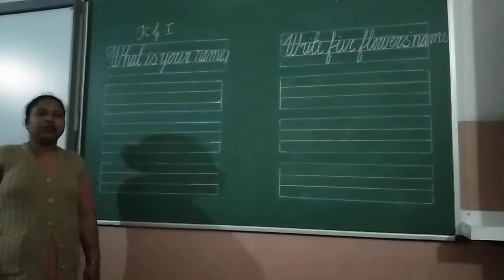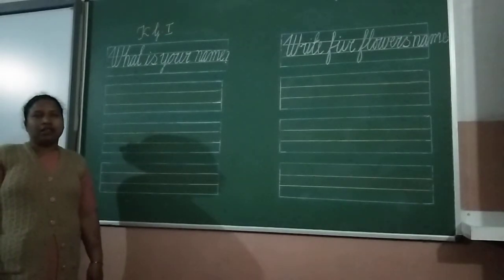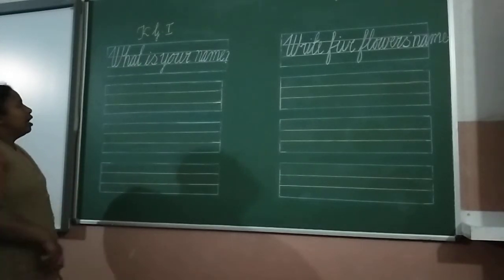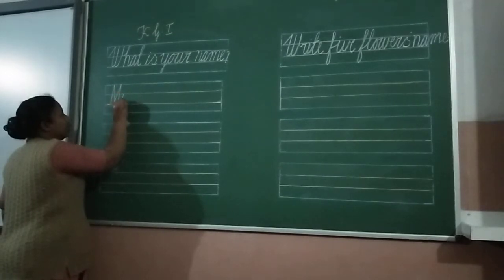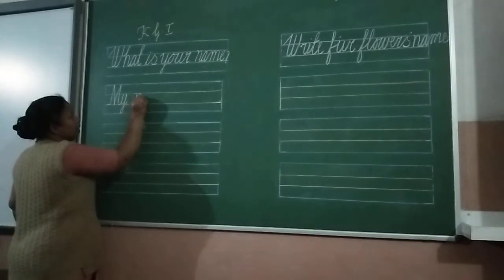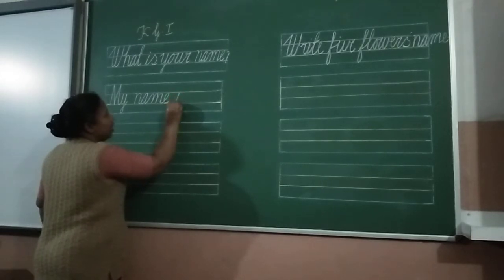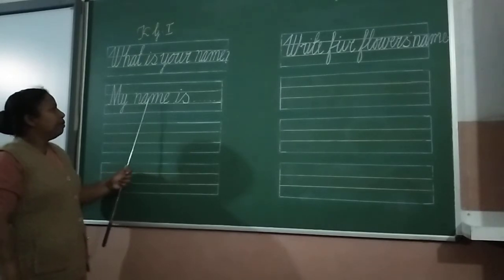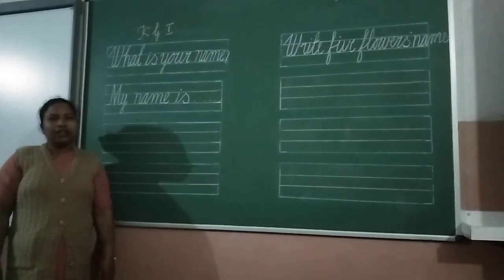English written:What is your name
St. Francis School, Jamunadipa
STD- KG I
Subject- English written:What is your name